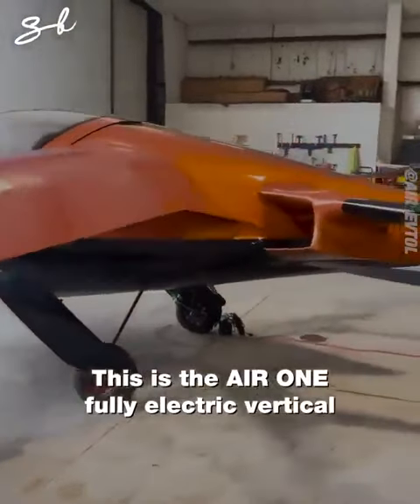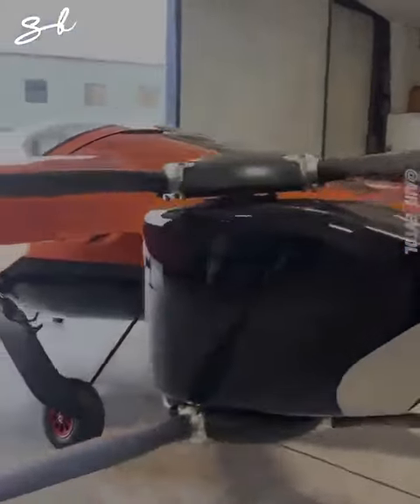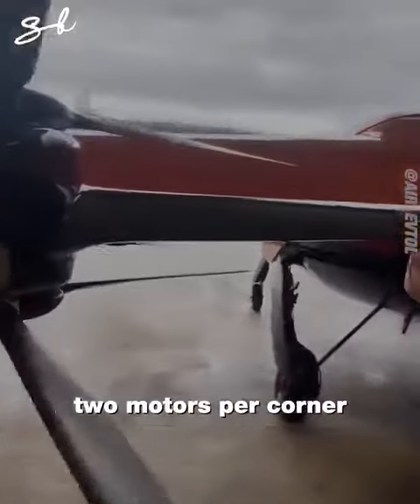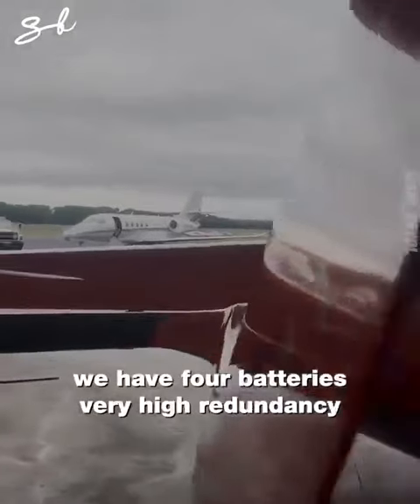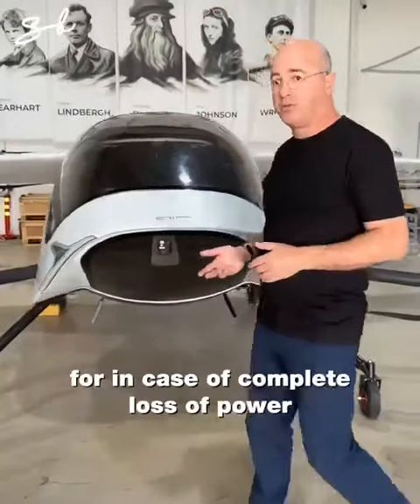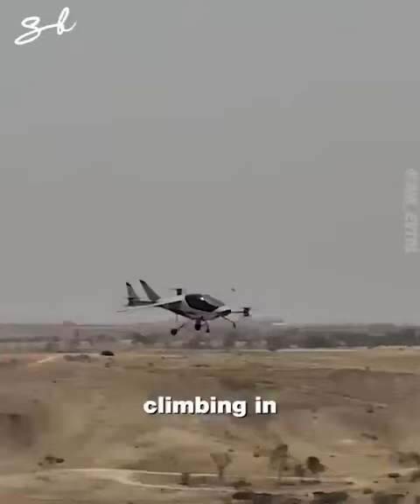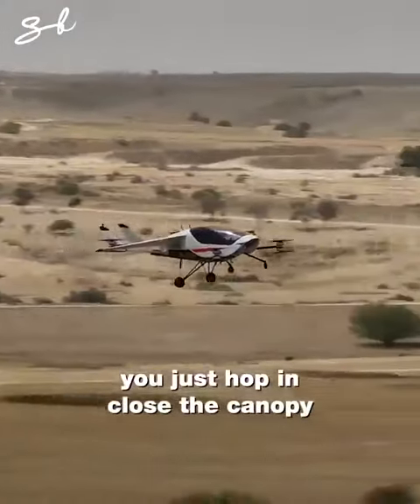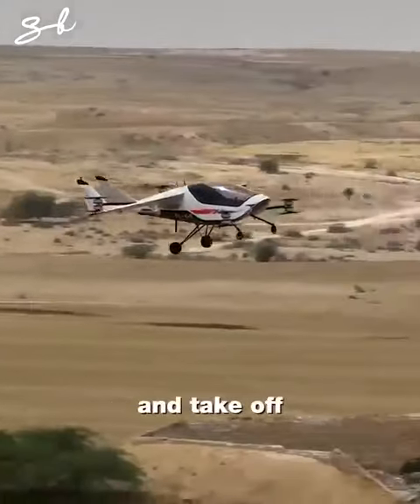Flying car : upcoming future